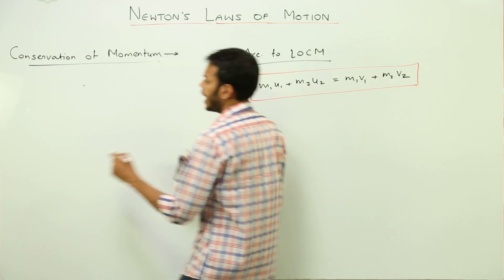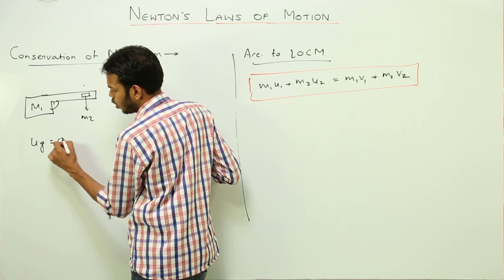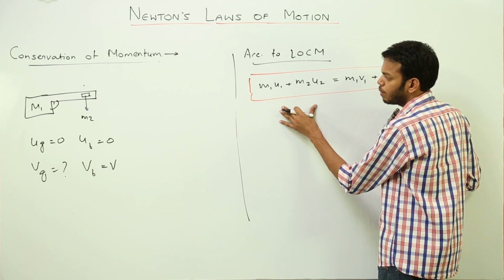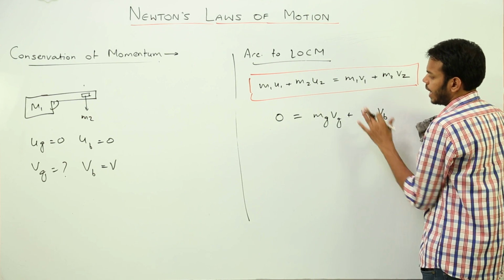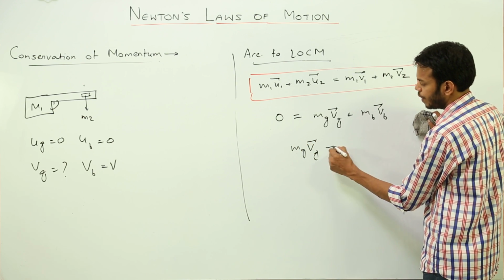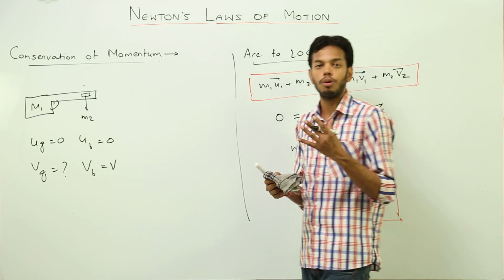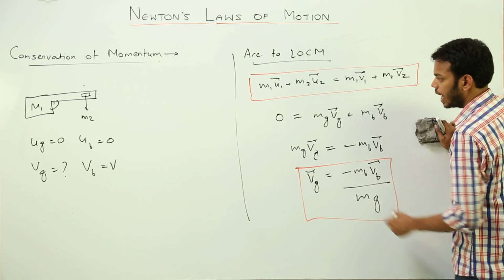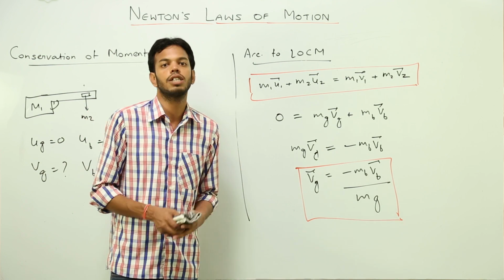MOST IMPORTANT l Class 11th I Physics I CBSE I Chapter 3 I Laws of Motion l L34